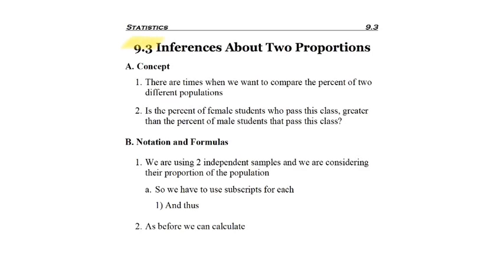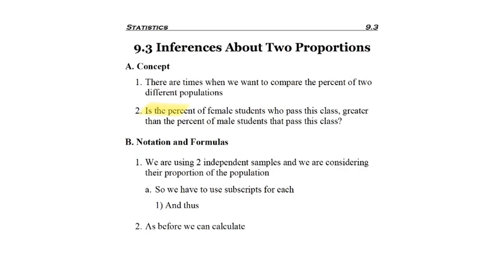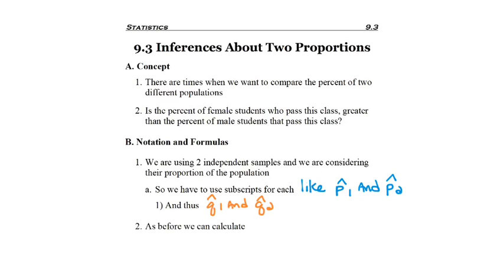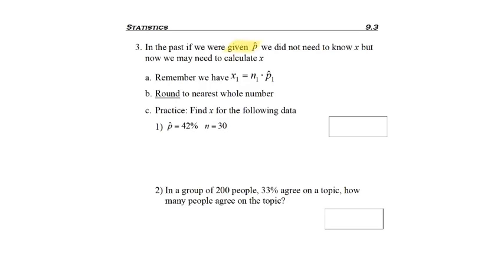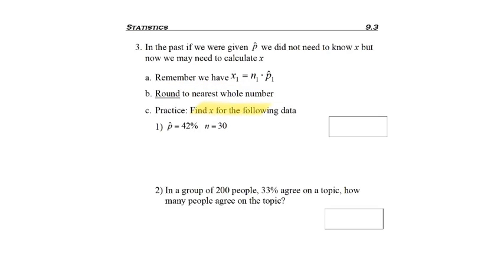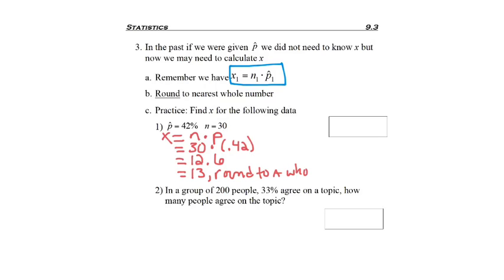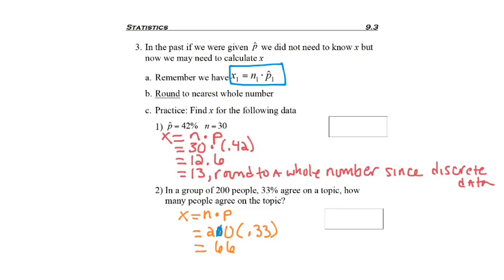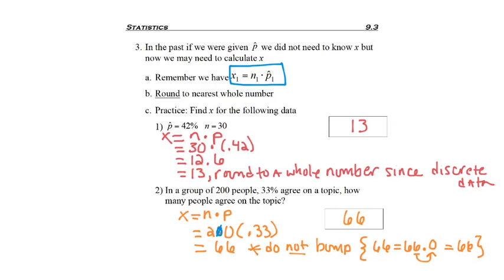9.3 - part 1 - Hyp Test 2 Proportions Symbols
9.3 - part 1 - Hyp Test 2 Proportions Symbols